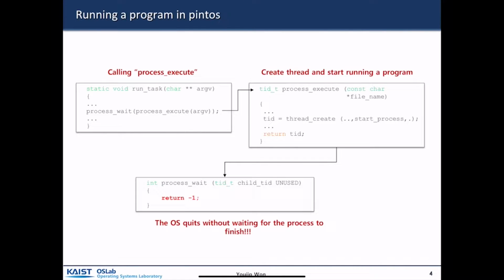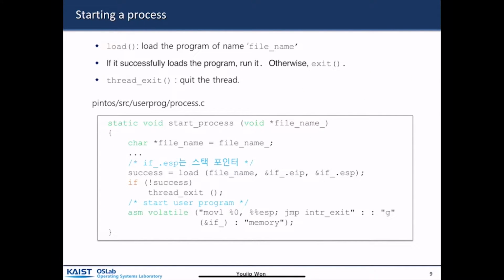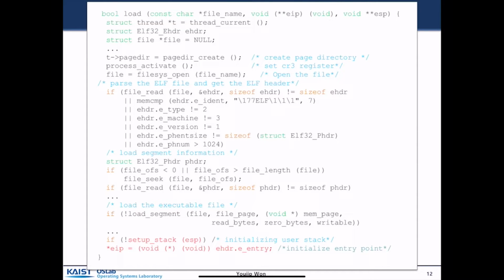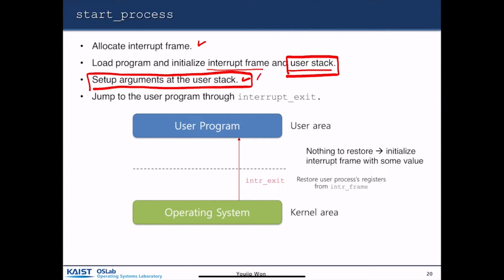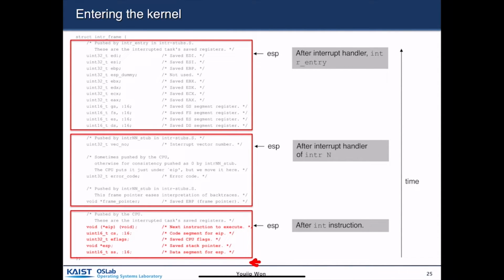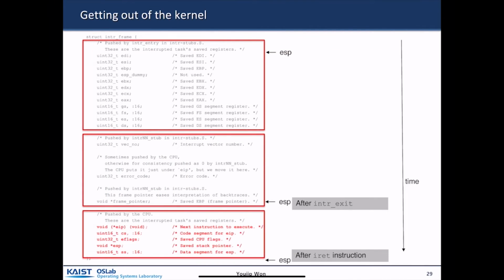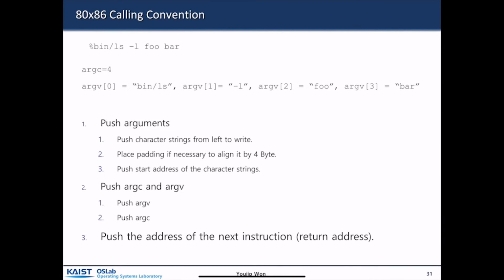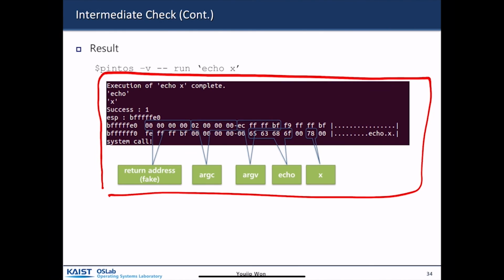[Week03] Pintos Project2-1 Background